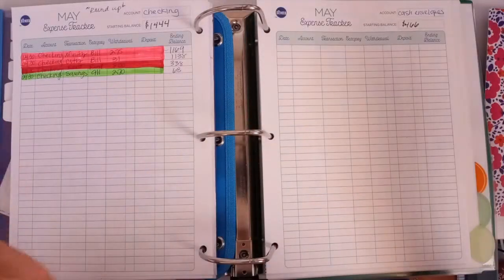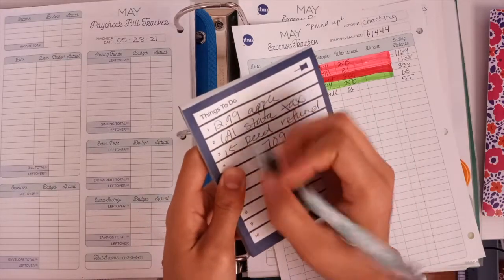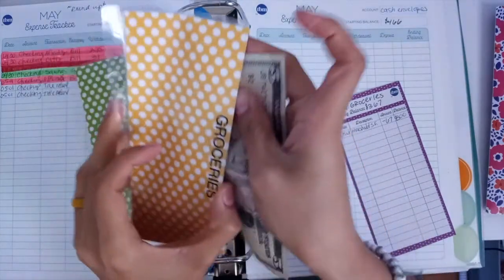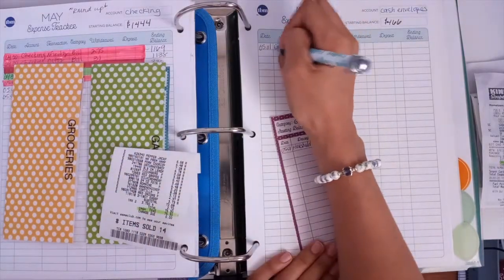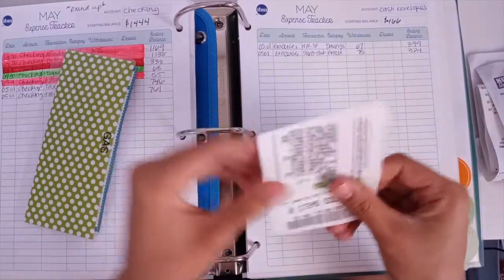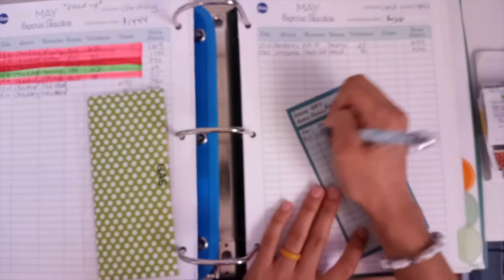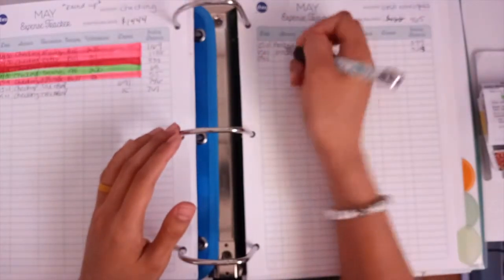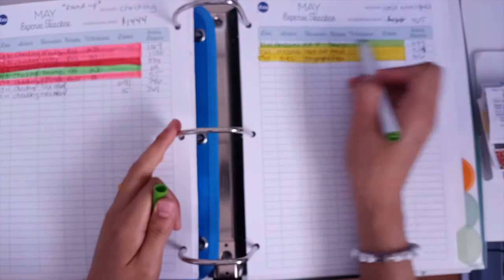Expense Tracking Accountability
Hi Friends!

Trying my best to hold myself accountable this May with my expense tracking! I have already made some movement with my money and needed to start tracking as soon as possible. For me - the month can have a false slow start then out of nowhere I have expense after expense that I did not track! I need some accountability! At the end of each day I will be posting just a very short video on where I am with my tracking. Let do this! :)